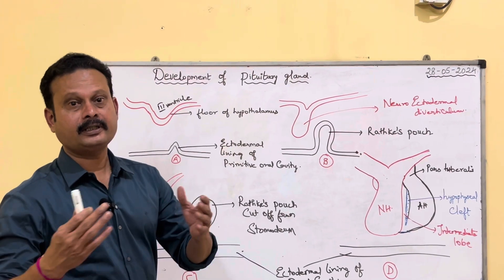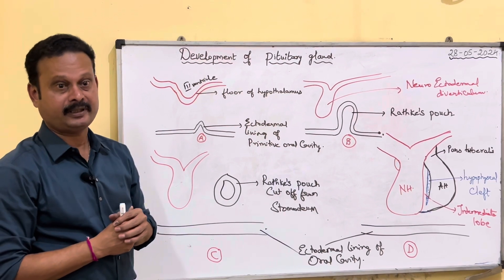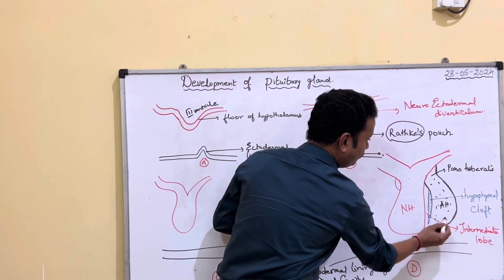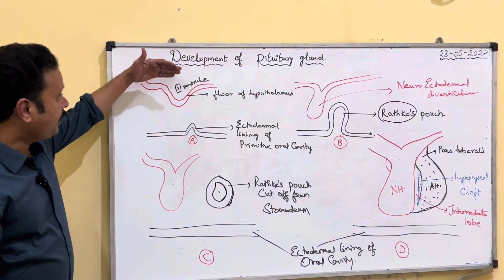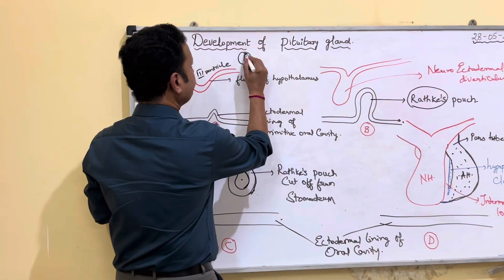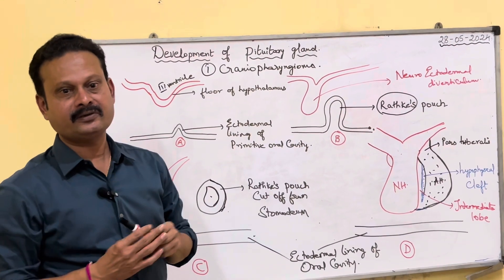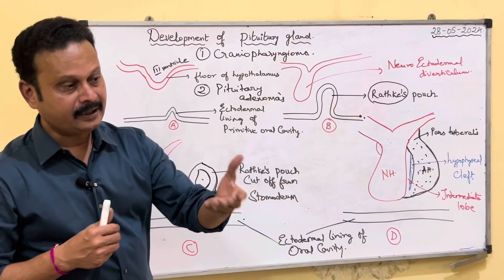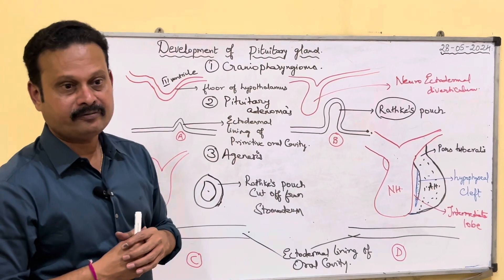Development of pituitary gland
Congenital anolmalies